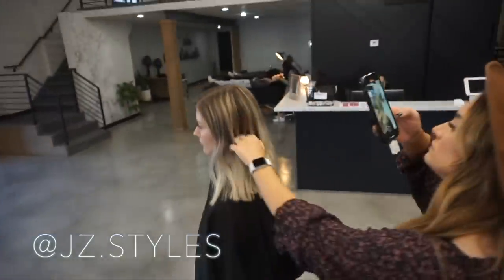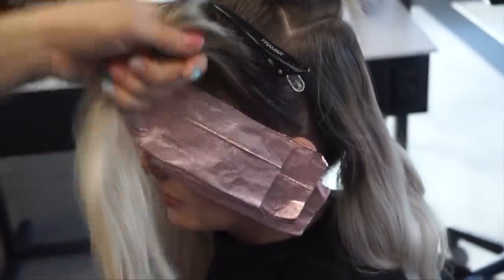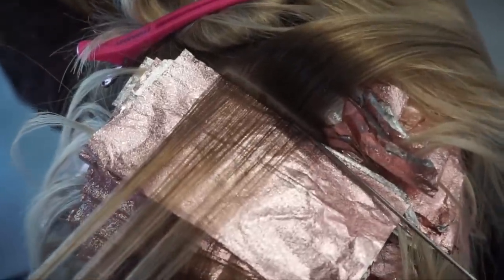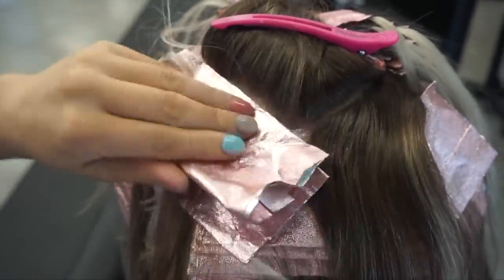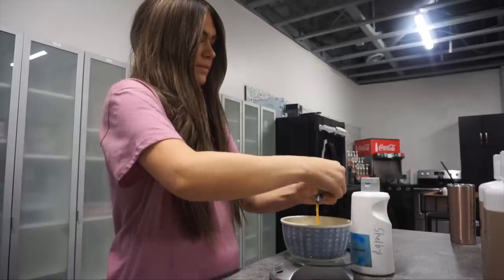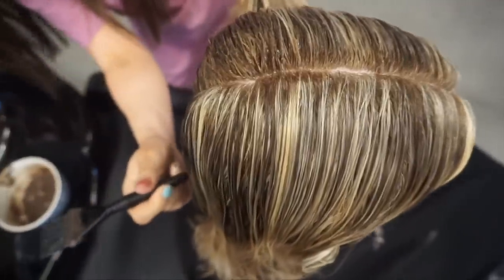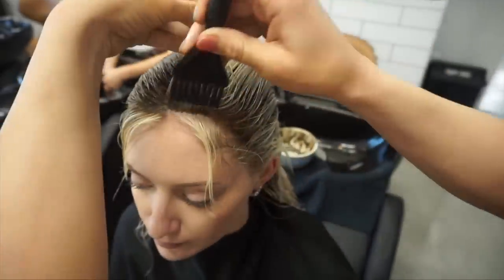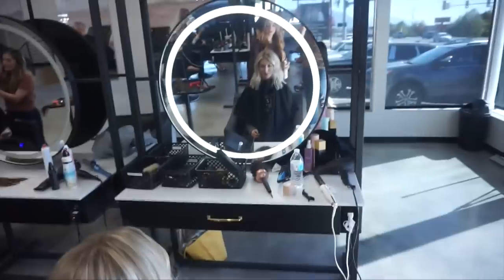BABYLIGHTS WITH A SHADOWED ROOT HAIR TUTORIAL!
I am so excited to share with you guys one of my favorite techniques or blonde hair! This is something we all utilize in the salon, but I love watching the way other people do things so I hope you enjoy watching the way I do some things as well!
XO, JESSI

Instagram- @jz.styles, @jzstyles.co, @justjessiiii, @educationwithjessi